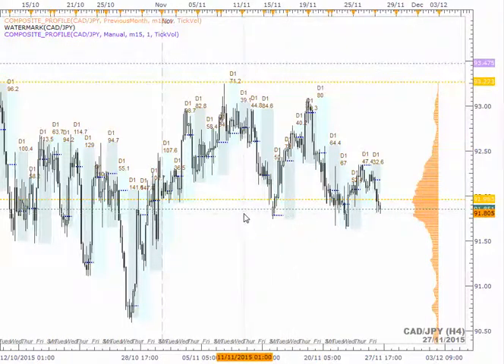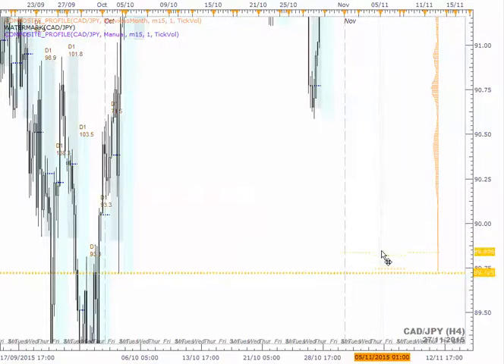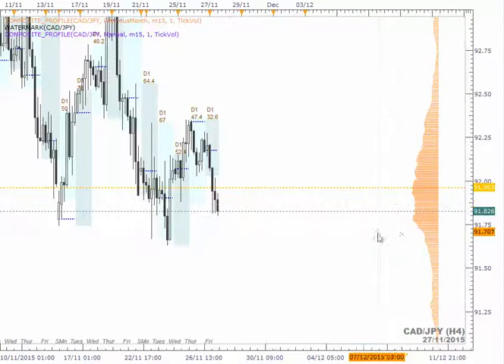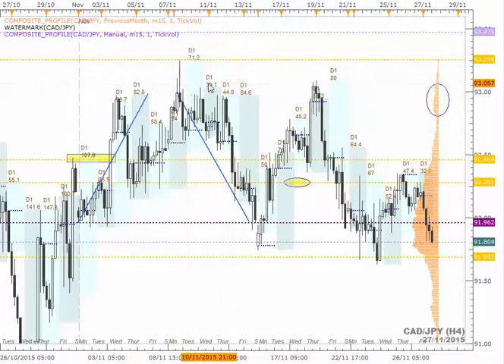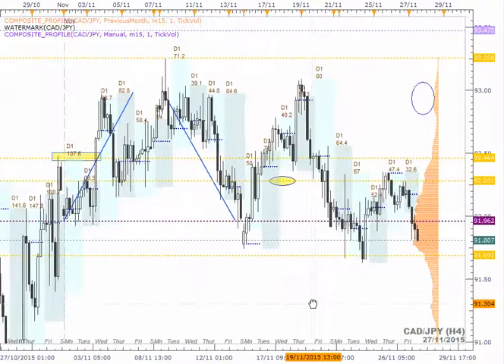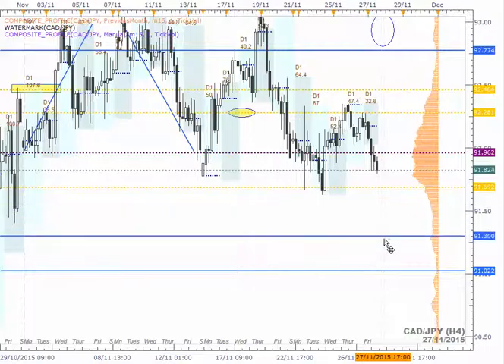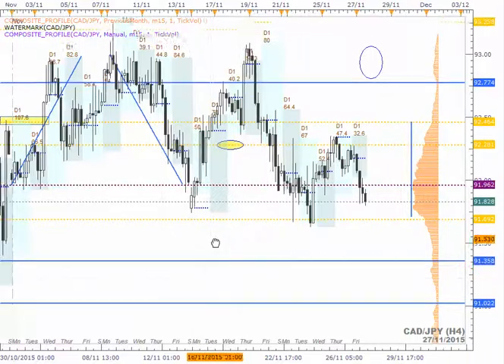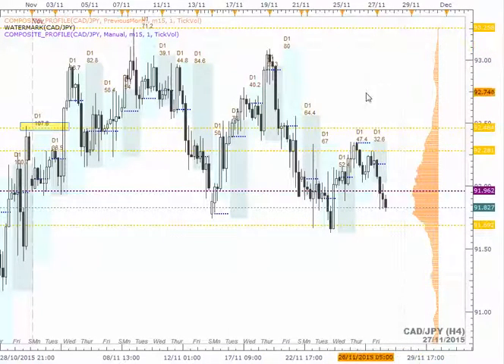CADJPY Previous Months Profile against Current Month of trading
October 2015 Monthly volume profile against November 2015 price levels.
CADJPY Volume Profile Trading using the monthly profile to determine strong support and resistance levels.